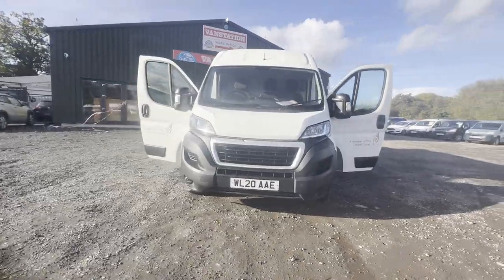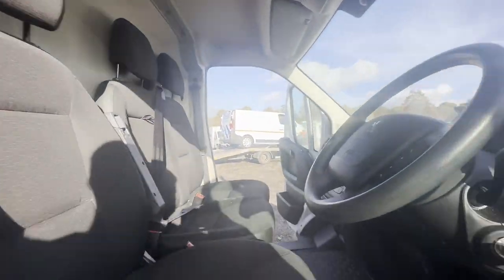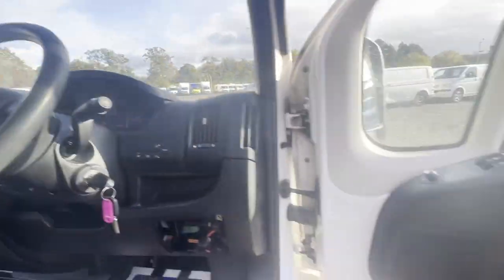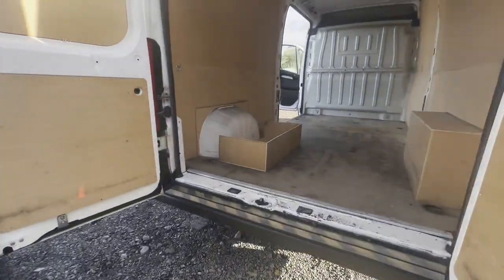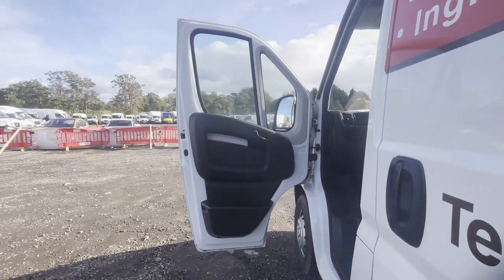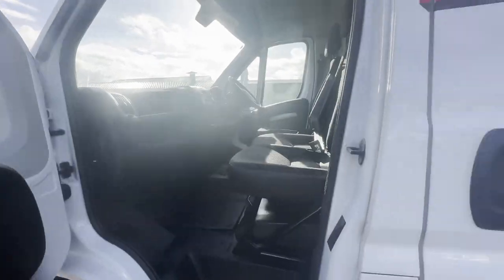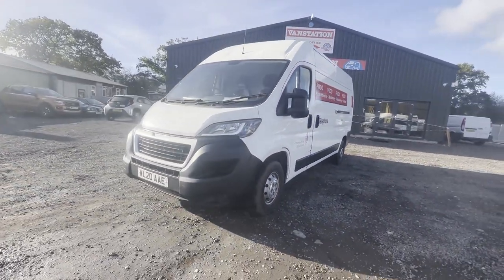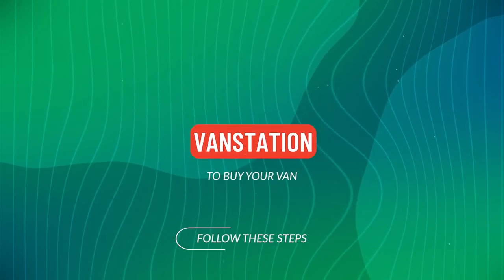WL20AAE - 2020 PEUGEOT BOXER 335 L3 DIESEL 2.2 BlueHDi H2 Professional Van 140ps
Model: 2020 PEUGEOT BOXER RELAY  335 L3 DIESEL 2.2 BLUE HDI H2 PROFESSIONAL VAN 140PS
Body: White - Panel Van
Mileage: 113526
MOT: 26th July 2024
Engine: 2179cc DW12 BLUEHDI 140
Transmission: 6 Speed Manual - FWD
Mechanical Summary: 🔴 Non runner- Timing chain has slipped, Gearbox and clutch look all good.
Condition Summary: Bodywork is in decent, average condition. Interior is very clean. Rear load area is in decent, average condition.Genuine honest work van.
Features: 1 Former Keeper, Full Service History, 2 Keys, Sat Nav, Electric Windows, A/C, Cruise Control